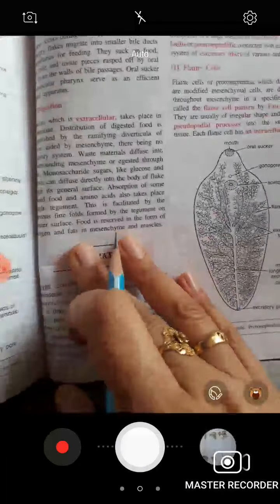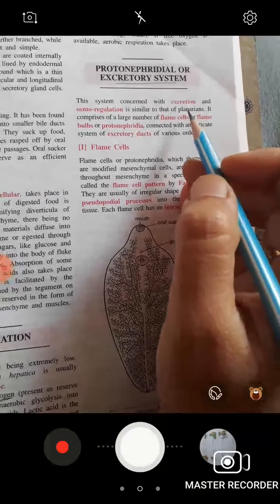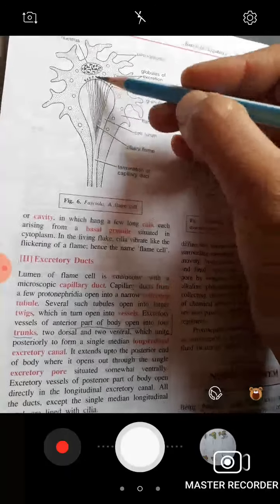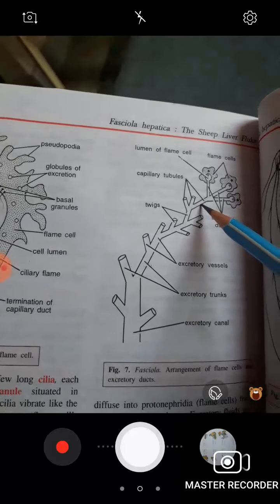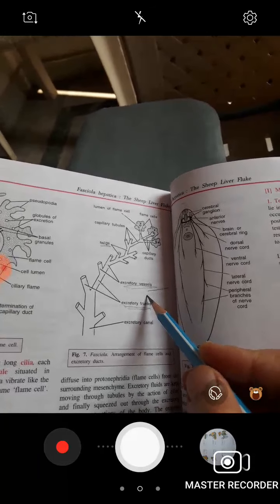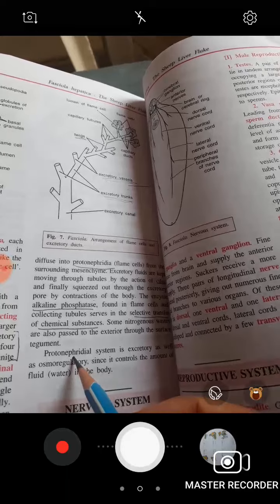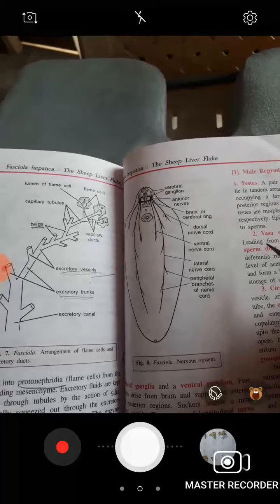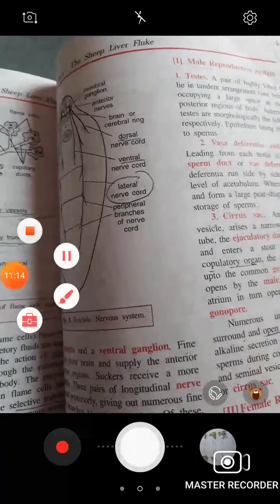Respiration, Excretion and nervous system of Fasciola